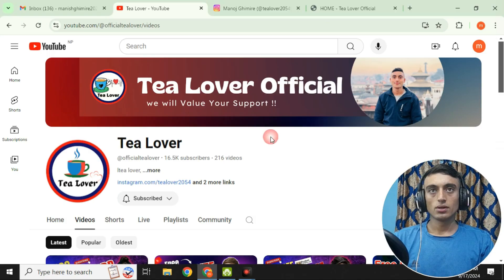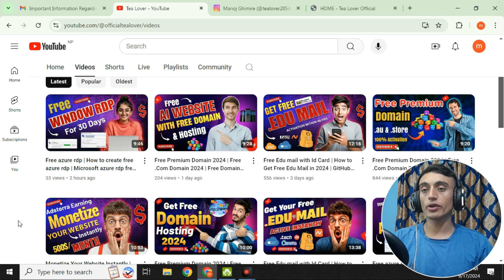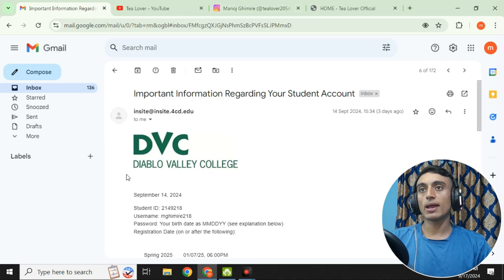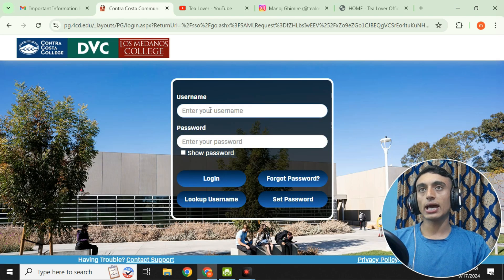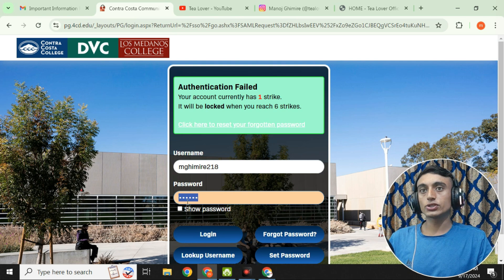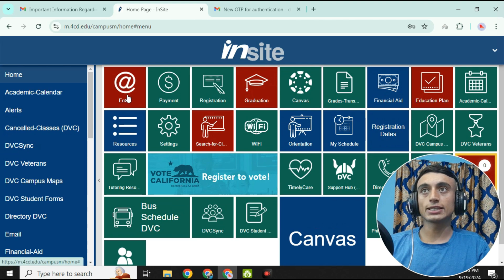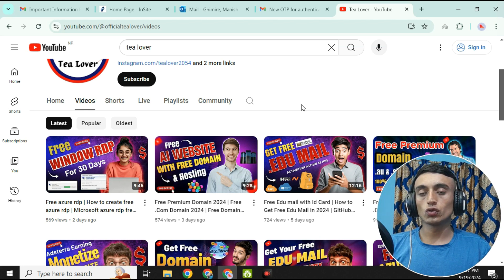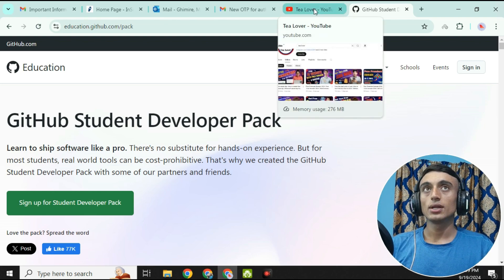Free Edu mail with Id Card | How to Get Free Edu Mail in 2024 | GitHub Student Pack without edu mail